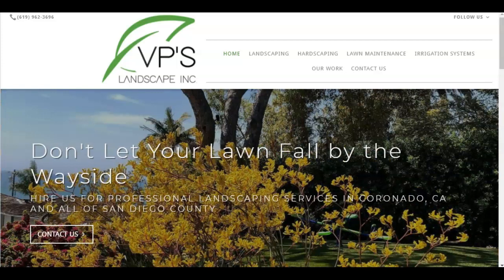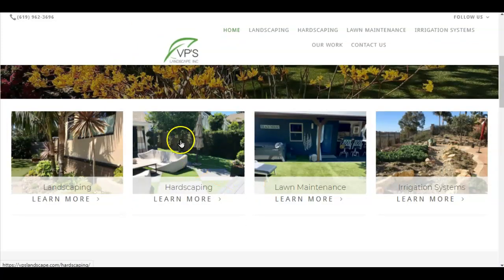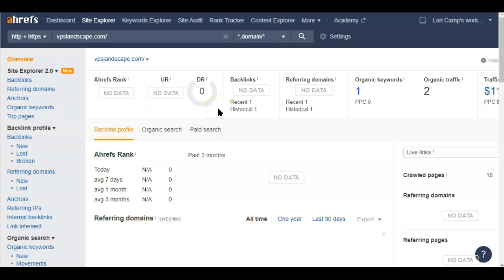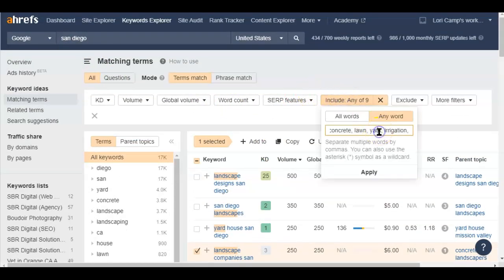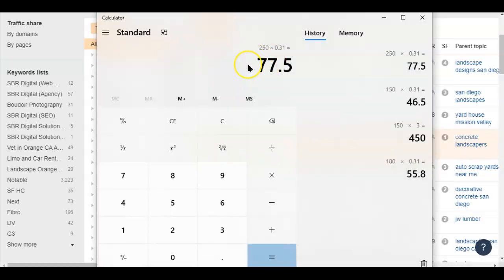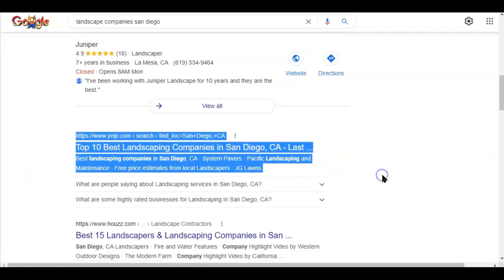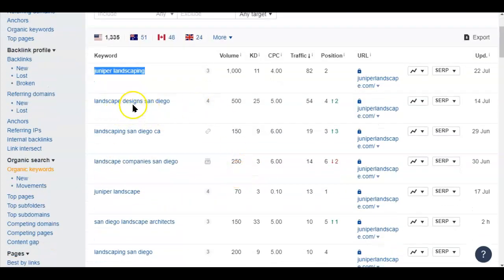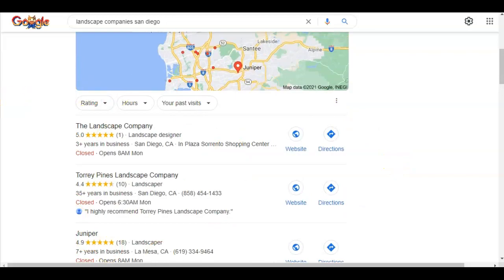VP's Landscape Inc of San Diego CA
Oceana Shearer of G3.agency shows VP's Landscape of San Diego, CA how to implement Search Engine Optimization, or SEO by adding relevant content, keywords, and backlinks drive more traffic to their website.